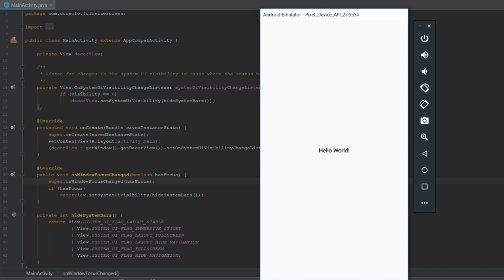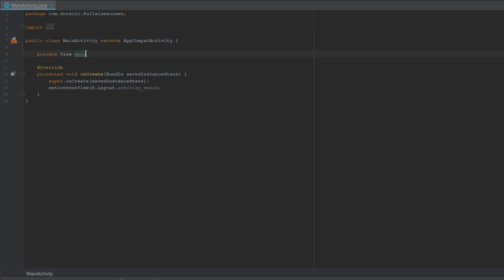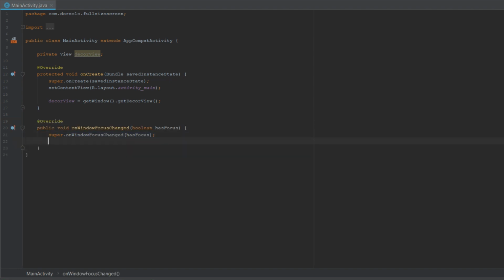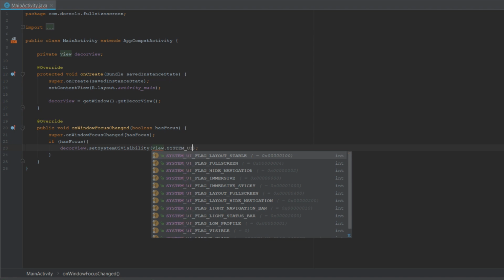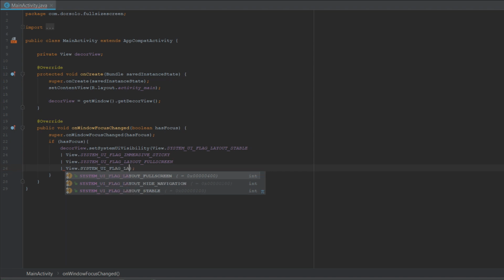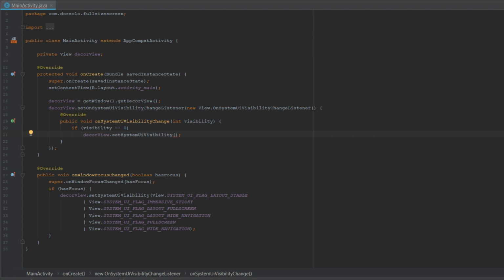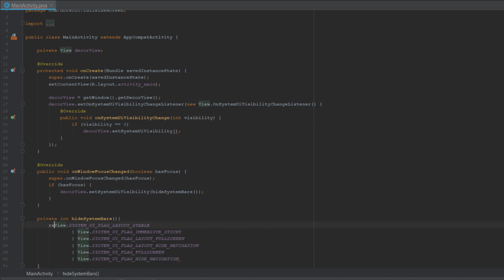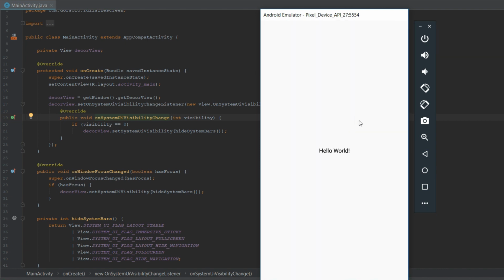Hide The Status Bar And Navigation Bar - Android Tutorial (2018)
In this tutorial we learned how to hide the device system bars, the Status Bar and the Navigation Bar, We created a really simple test application, and you saw how easy it is to hide both of them.

Information;